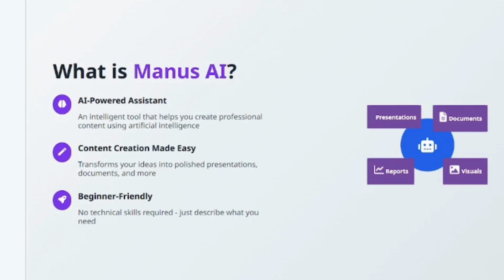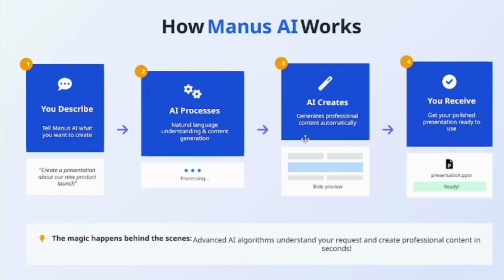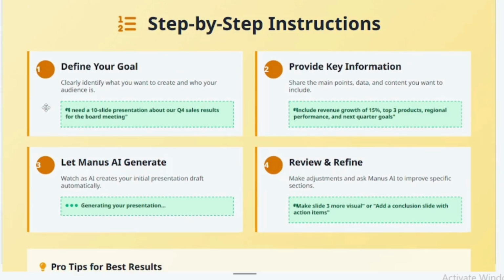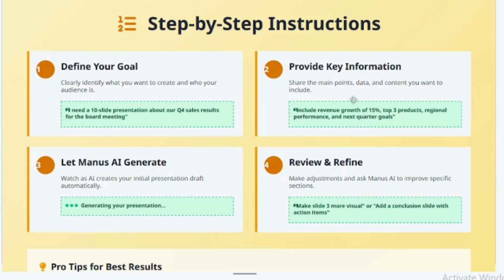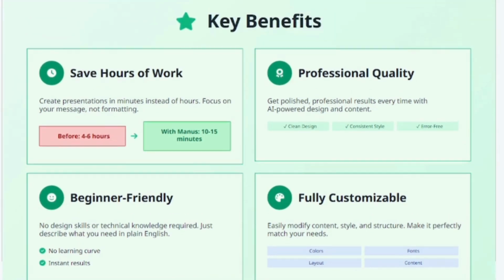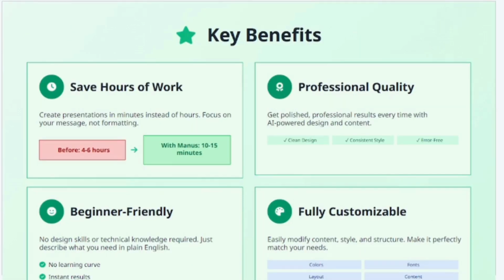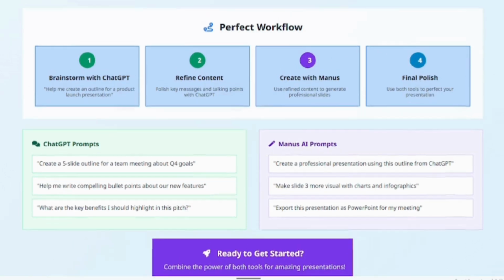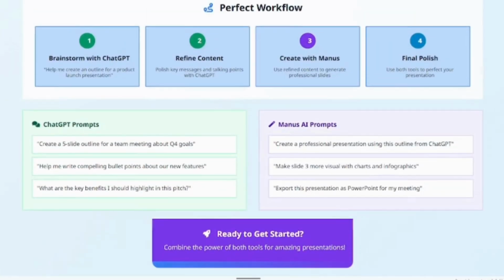STOP Struggling! Create STUNNING Presentations in MINUTES with Manus AI (Beginner's Guide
Are you tired of spending hours creating presentations that still don't look professional? Discover Manus AI, the revolutionary AI-powered assistant that helps you create stunning, high-quality presentations in minutes, not hours! This beginner-friendly guide will transform the way you approach content creation.
In this video, you'll learn:
•What is Manus AI? Get a clear, simple explanation of this intelligent tool and its capabilities for content creation.
•How Manus AI Works: Understand the magic behind the scenes with a straightforward breakdown of its AI-powered process.
•Step-by-Step Guide: Follow our easy, actionable tutorial to create your very first presentation with Manus AI.
•Key Benefits: Discover how Manus AI saves you time, ensures professional quality, and is incredibly easy to use, even for beginners.
•Real-World Examples: See inspiring case studies of how Manus AI is used across business, education, and marketing.
•Manus AI + ChatGPT: Unlock the ultimate productivity hack by combining ChatGPT for brainstorming and Manus AI for creation.
Stop struggling with design and start making an impact with your ideas! Manus AI is your new secret weapon for presentation mastery. Whether you're a student, professional, or entrepreneur, this tool will change your life.